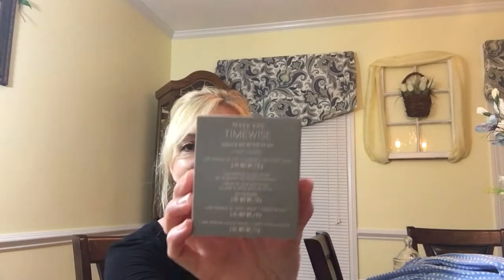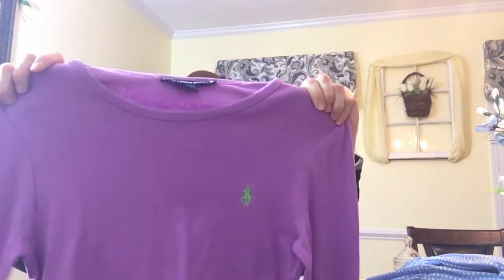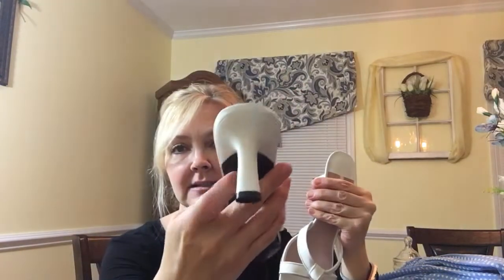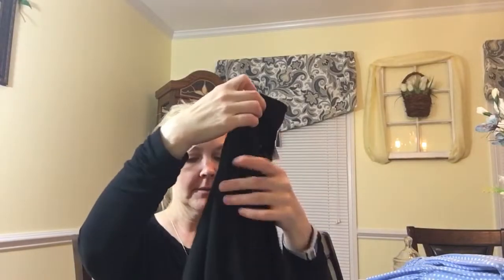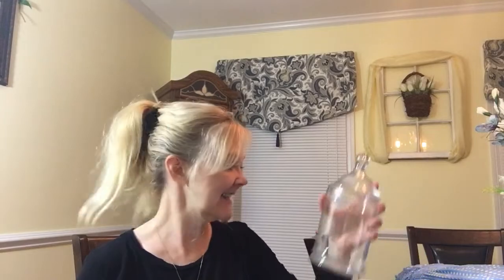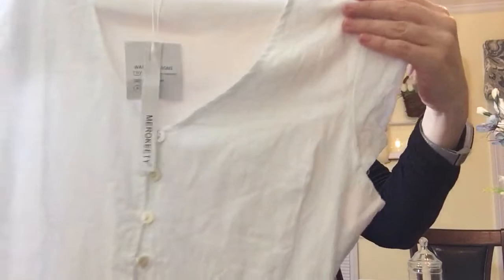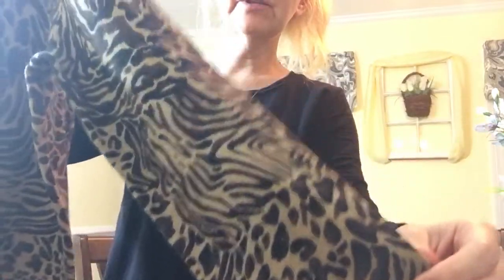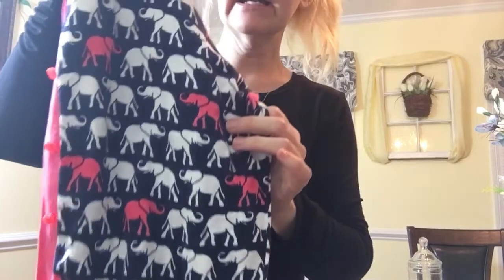GOODWILL/SALVATION ARMY HAUL